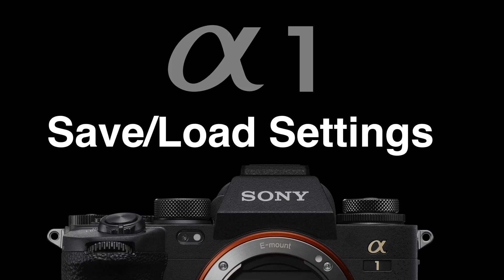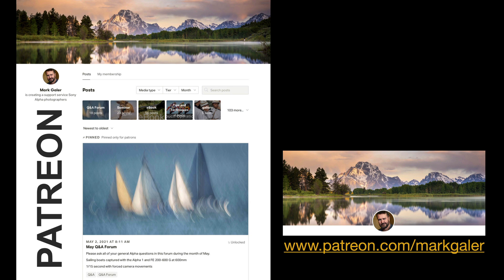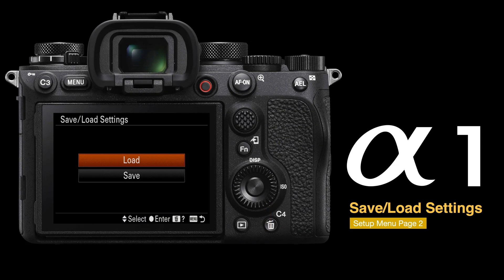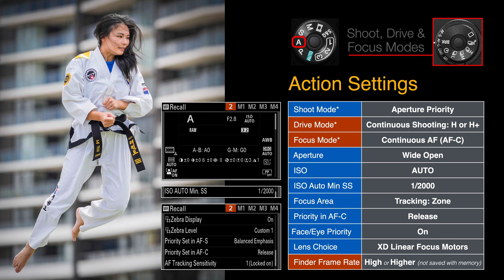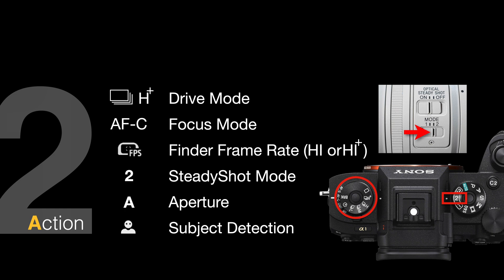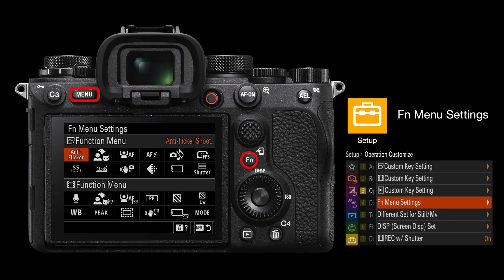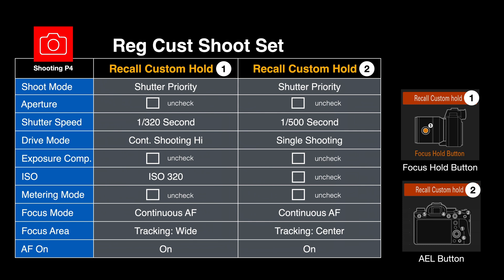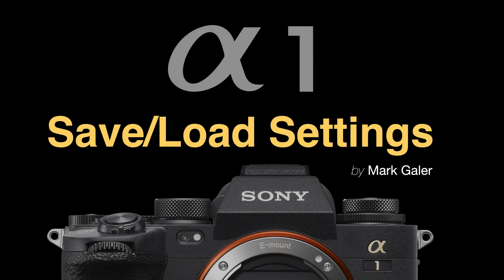Sony Alpha: A1 Save/Load Settings (CAMSET) Camera Setup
Save all of your Sony A1 custom camera settings and memories to a single CAMSET file. This will enable you to set up a second camera in just a few seconds or restore your camera settings if the camera ever has to be initialised. I have shared my own CAMSET file with my Premium Patrons along with a supporting 500-page Alpha One eBook.

A single $10 Membership fee includes access to member-only Q&A Forums + Over 26 1-hour member-only seminars, 'over 15 downloadable' eBooks + cameras settings files (there is no contract or commitment beyond the first month).